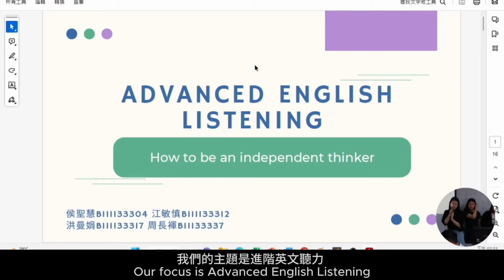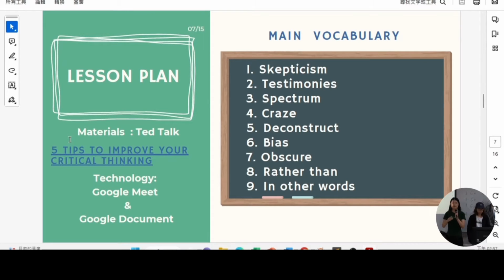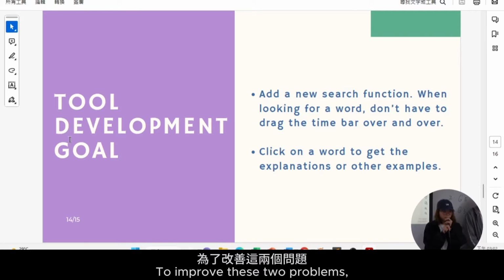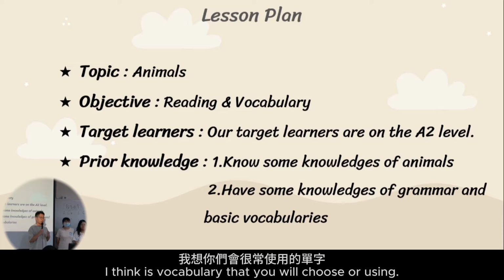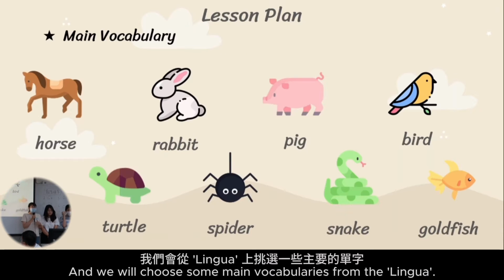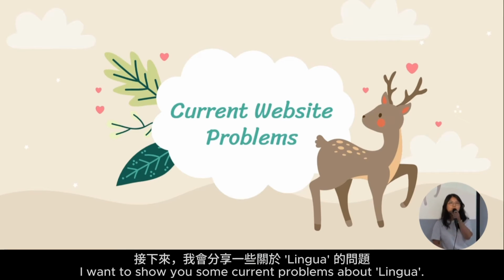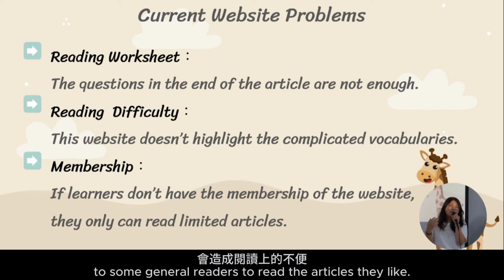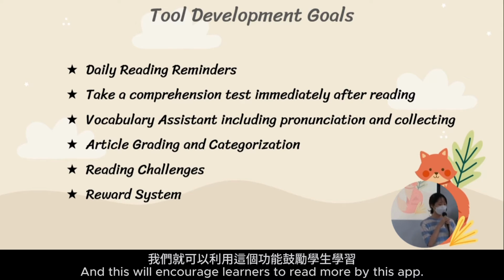國立高雄科技大學-電腦輔助語言教學-運用基於理論自我開發的英語教學APP於教學成果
「電腦輔助語言教學」課程結合了電腦科技語英語教學理論與實務，以提升教學知能和增進教育科技應用。本片展示了學生如何將課程所學之理論運用於實際，透過APP Inventor開發語言教學輔助應用程式，並將其應用於「教案設計及試教」之優選成果報告。
The “Computer-Assisted Language Learning” integrates computer technology with English teaching theories and practices to enhance teaching skills and promote the application of educational technology. This video demonstrates how students apply the theories learned in the course practically, by developing language teaching assistant applications using APP Inventor. It also includes a report on the exemplary outcomes in “Lesson Plan Design and Trial Teaching.”